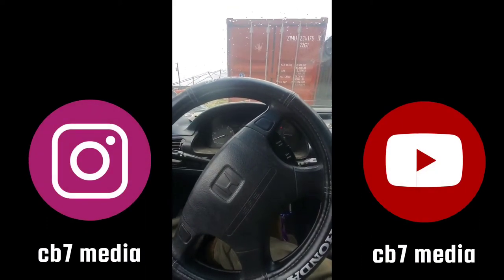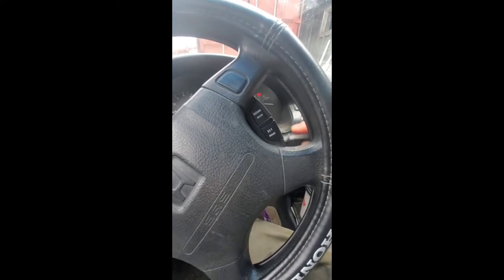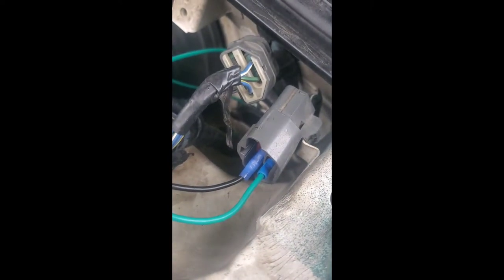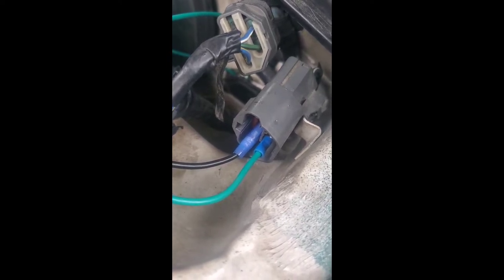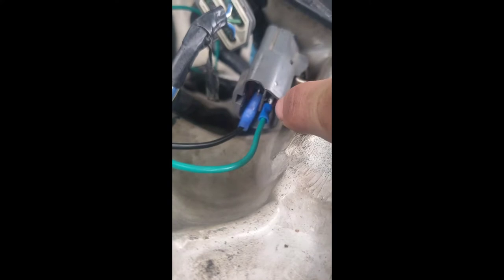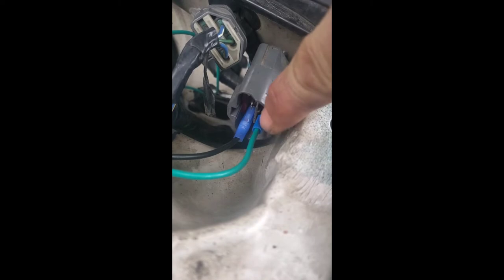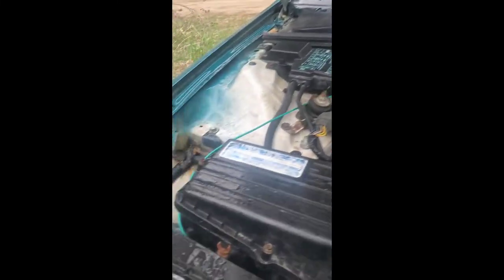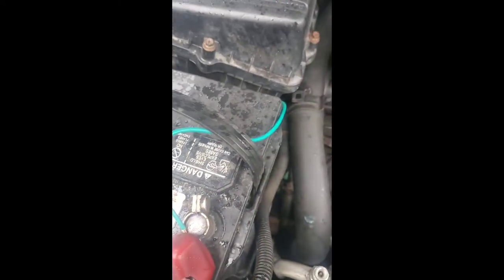windshield wiper switch bypass (EMERGENCY USE ONLY)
just a quick video on how to bypass the windshield wiper switch if it goes out till you can replace it